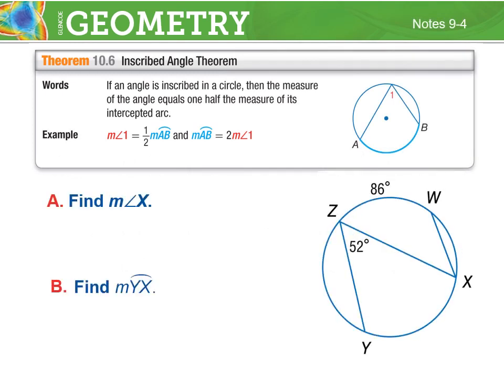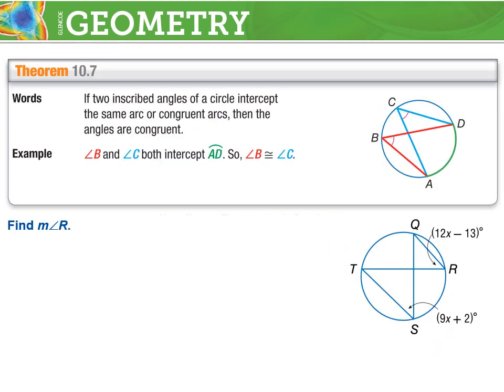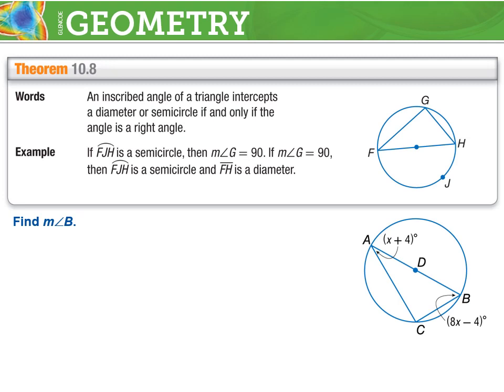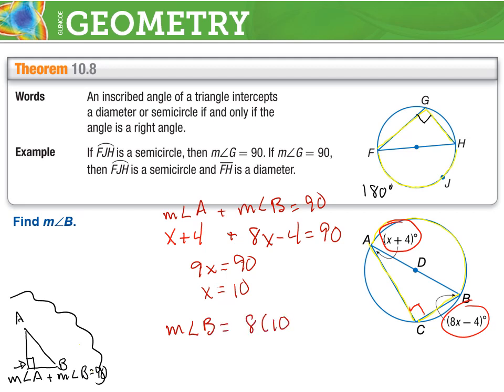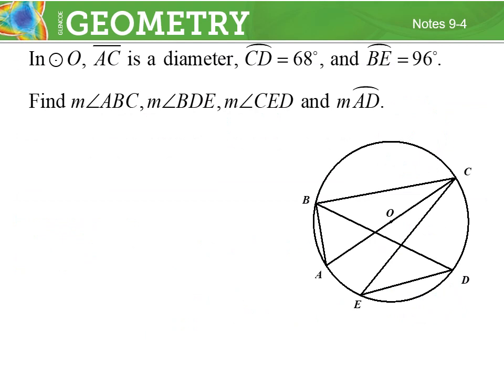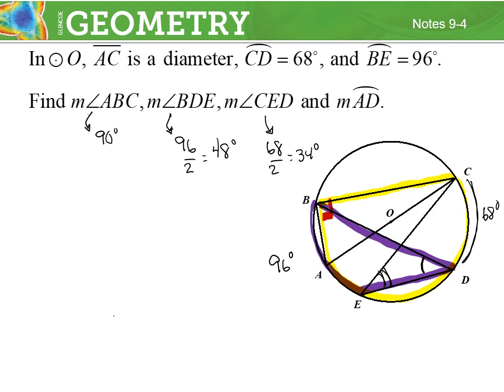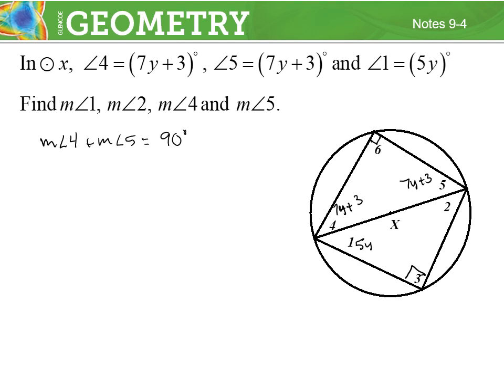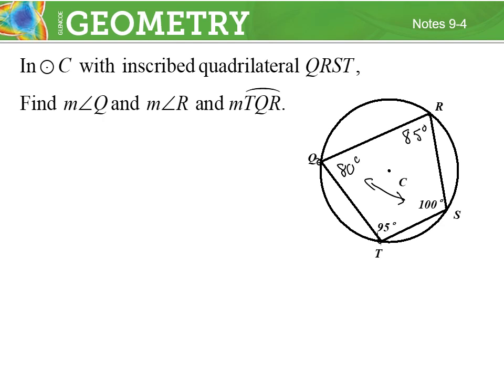Notes 9 4V